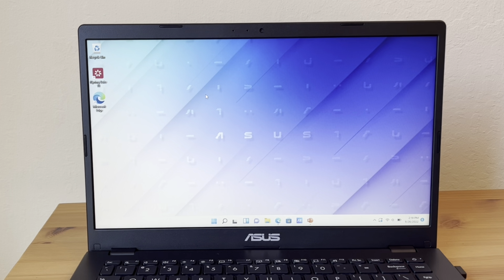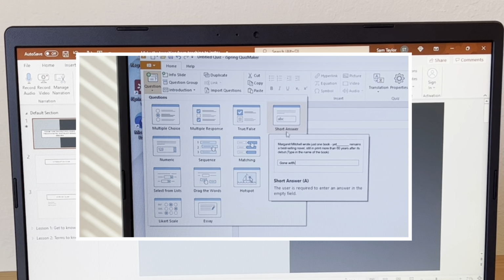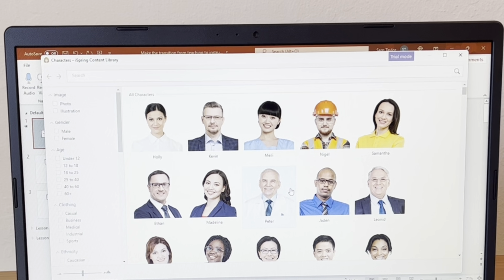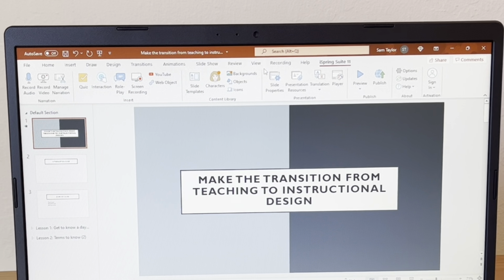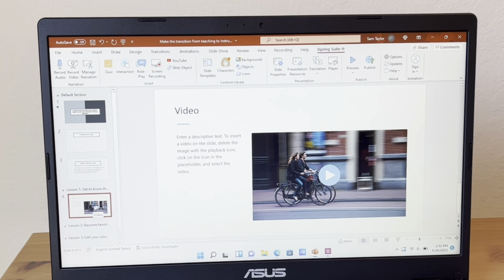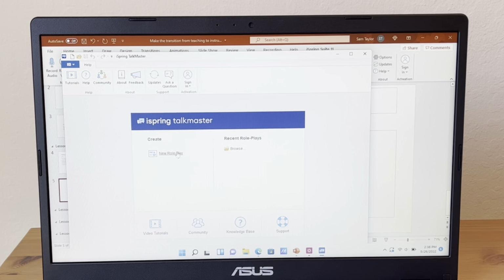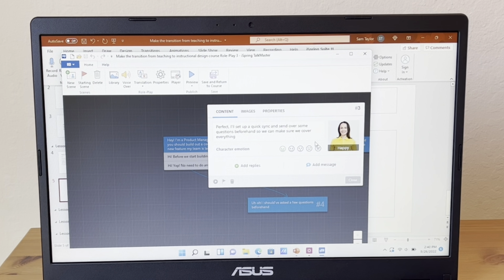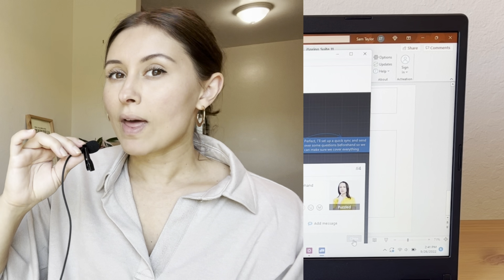create an interactive course using iSpring!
I’ve been wanting to build out a personal course for a while now, and I super excited to be using iSpring to do it! Join me as I build out the beginnings of a course called “Transition from teaching to Instructional Design’”.

Learn the basics of Web Development to give you the technical skills you need to update your LMS and training content:

Learn more about course design and development with my latest book:
"Create Your Online Course: A step-by-step workbook" here!

Youtube music